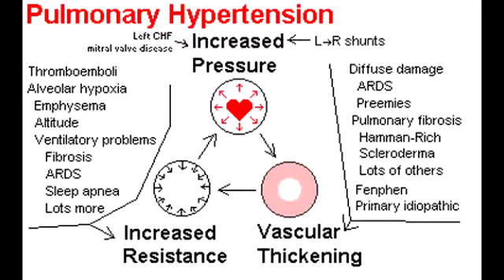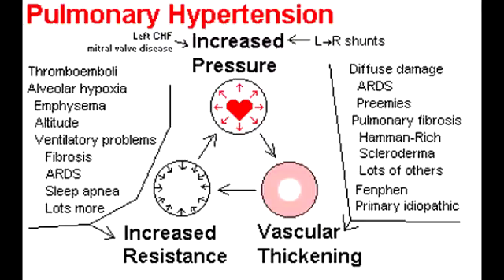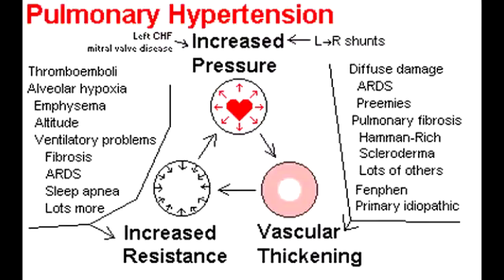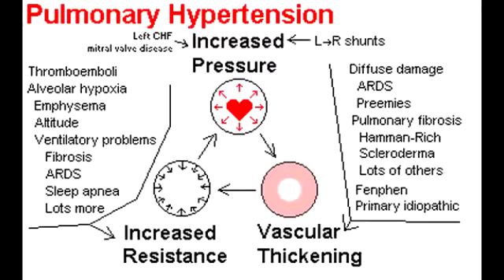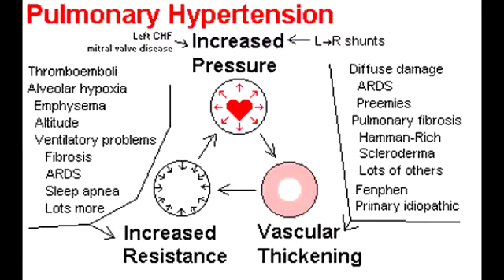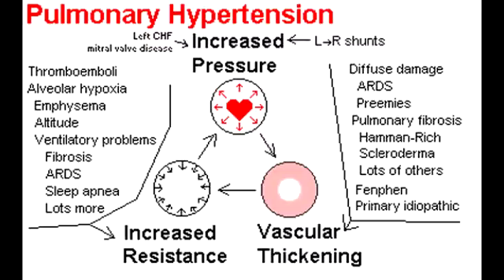Pulmonary Hypertension - Primary & Secondary